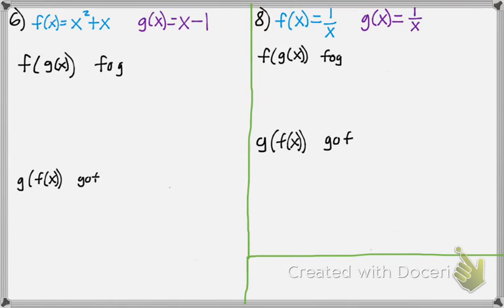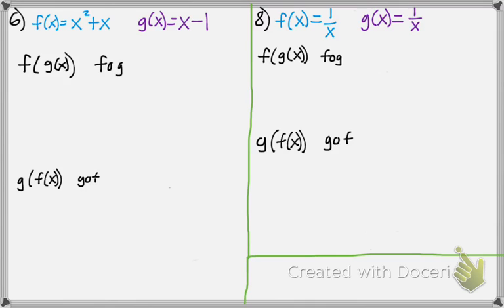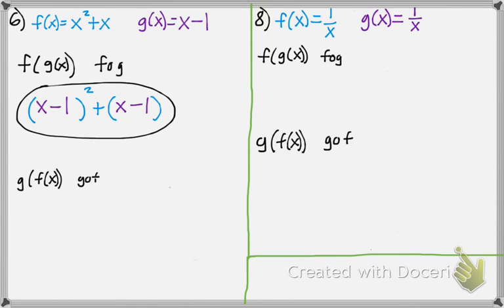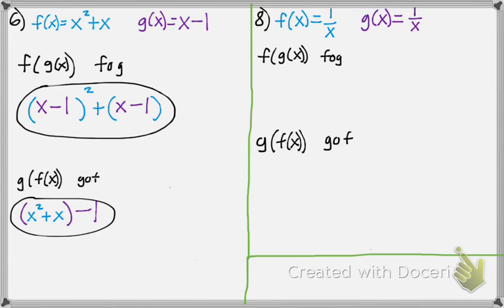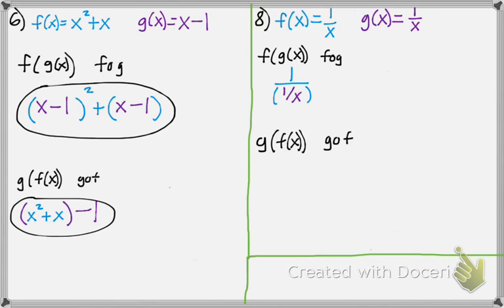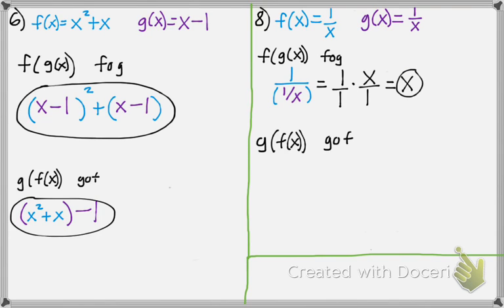Math 109 : 5.4 #6, #8 (College Algebra Tutorial : Combining & Decomposing Functions)